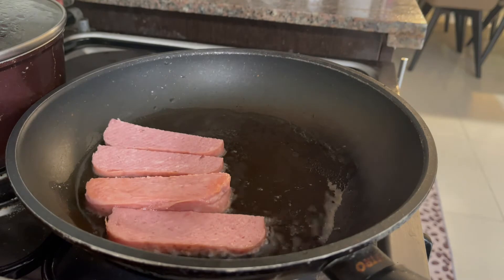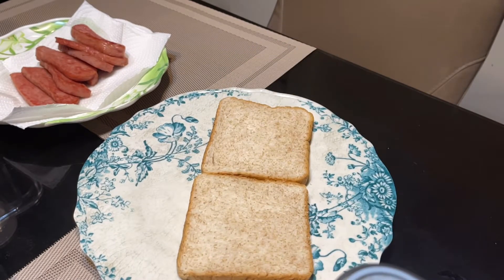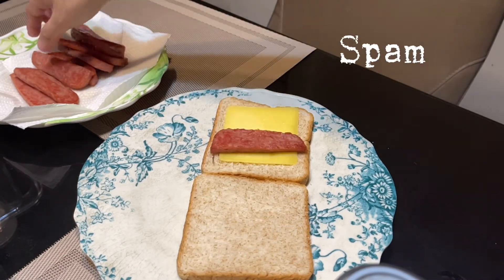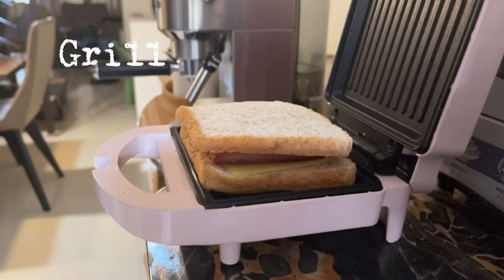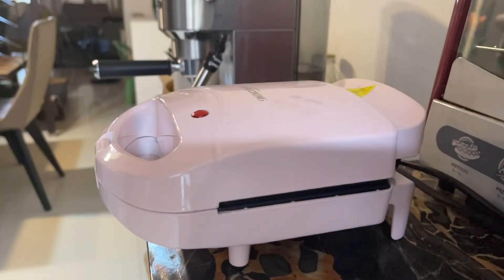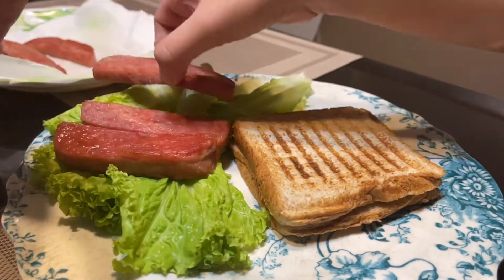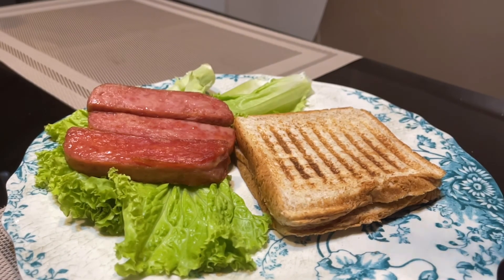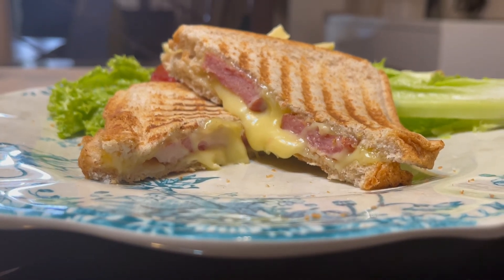Spam and Cheese Grilled Sandwich -Made Easy